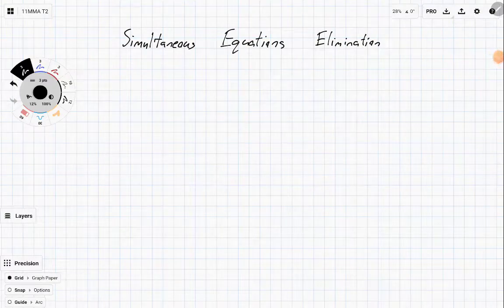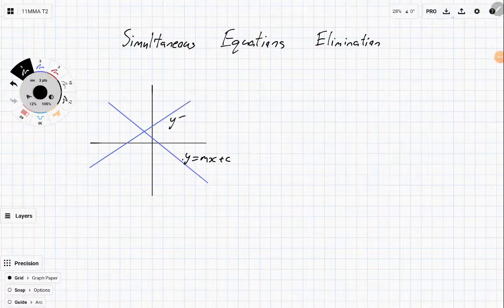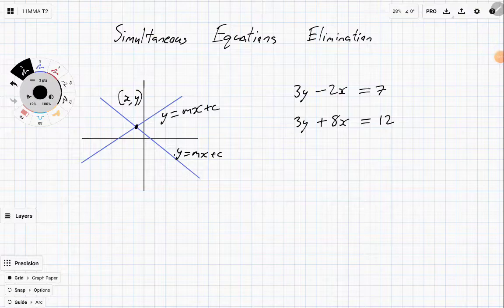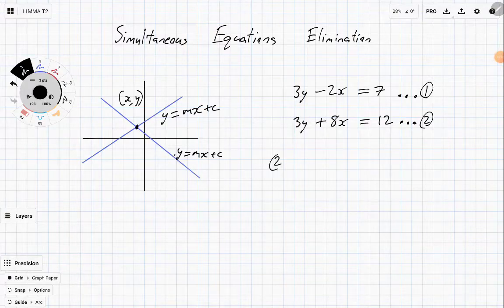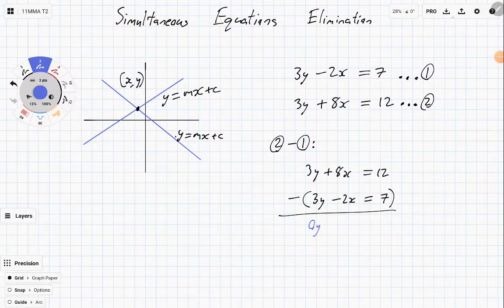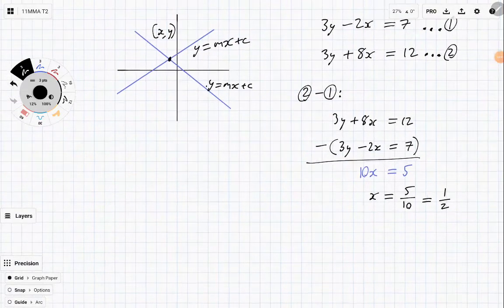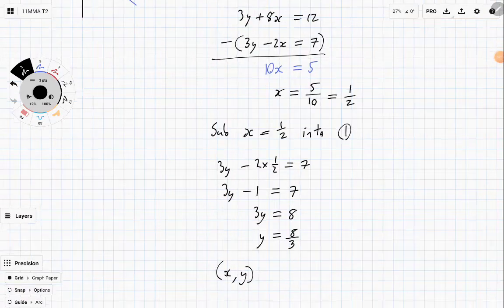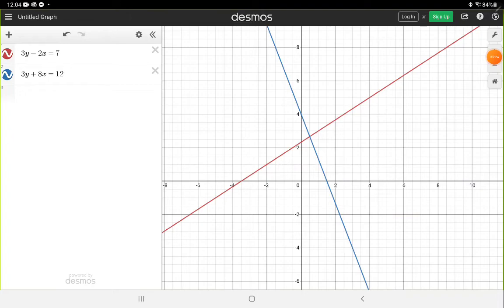Simultaneous Equations: Elimination Method